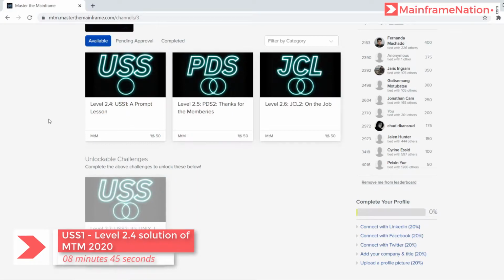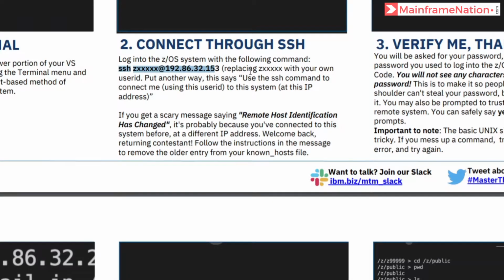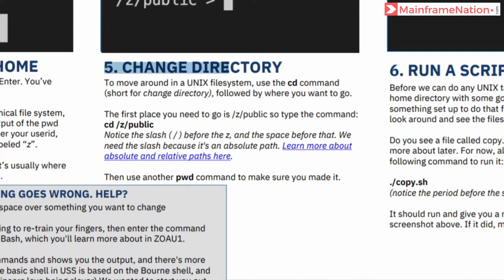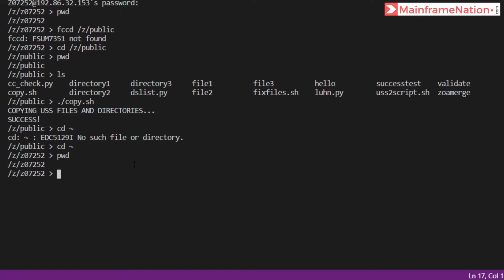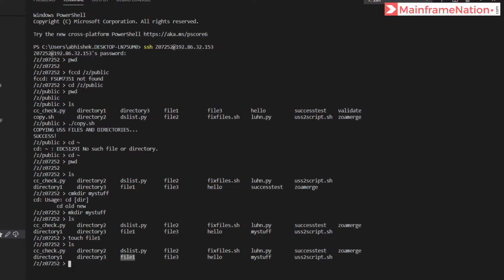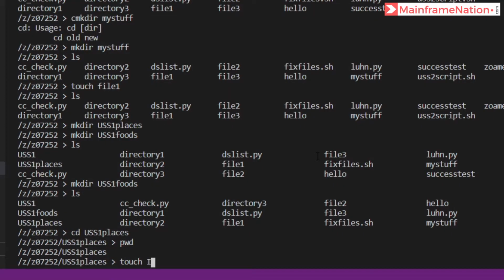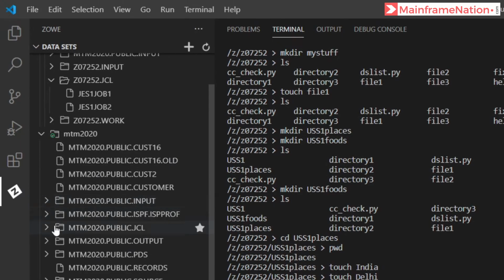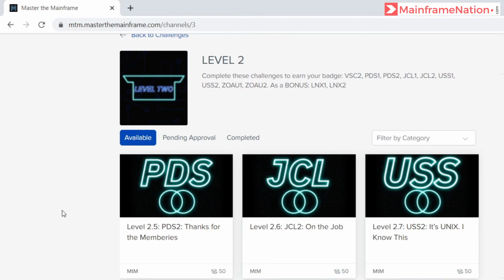USS1 - A Prompt Lesson | Level 2.4 solution of Master the Mainframe 2020 | IBM MTM 2020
This video is the solution of Level 2.4 of Master the Mainframe 2020. This challenge is titled "USS1 - A Prompt Lesson". In this challenge, we will use the VSCode Terminal to run USS commands. USS stands for Unix System Services. We can run commands like mkdir, ls and touch using USS.